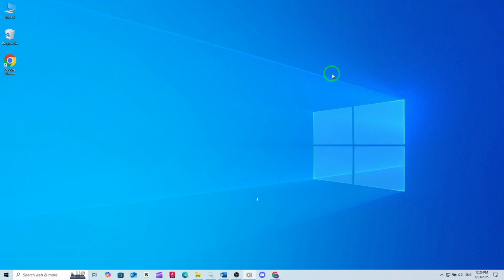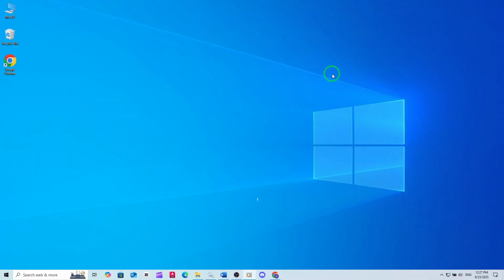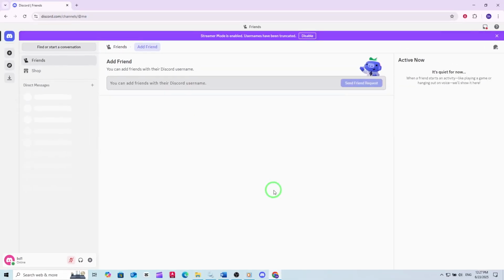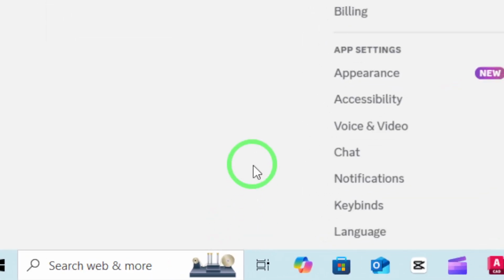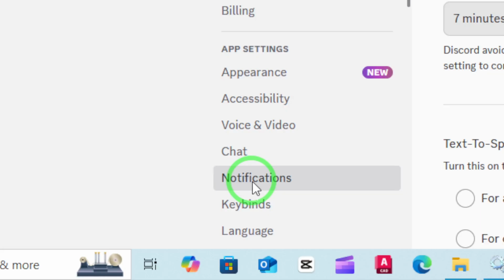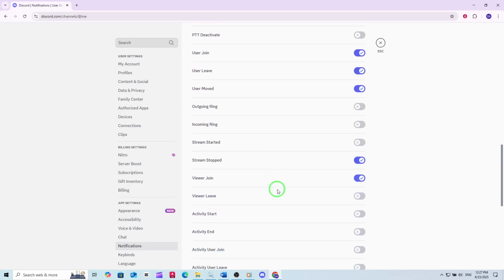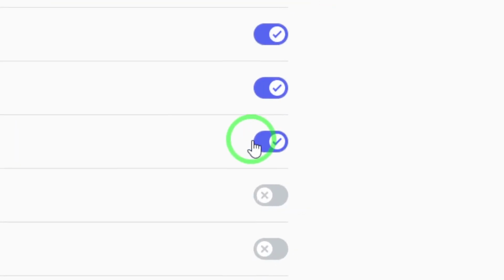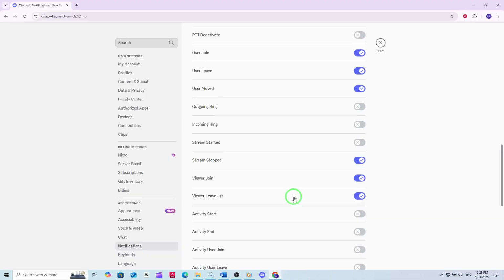How To Enable Notifications Sounds For Viewer Leave On Discord Web On PC (New Update)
Learn how to enable notification sounds for Viewer Leave on Discord Web using your PC with the latest update. This quick guide will help you never miss when someone leaves your server, keeping you up to date with every change.

Follow these steps:

1. Open Discord from your browser

2. Click on the Gear icon, at the bottom left corner

3. Enter to Notifications

4. Under Sounds, enable Viewer Leave

Perfect for anyone using Discord Web who wants to stay informed with real-time notification sounds. Enable this feature today and make your Discord experience even better-
Timeline:
00:00 Start
00:12 How to do it
01:05 End